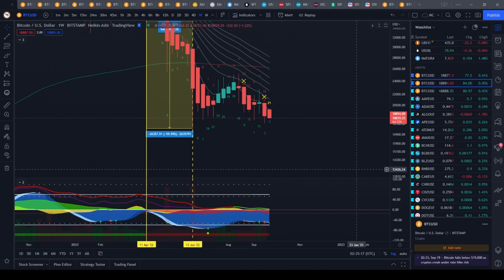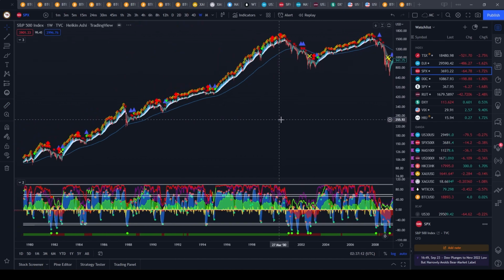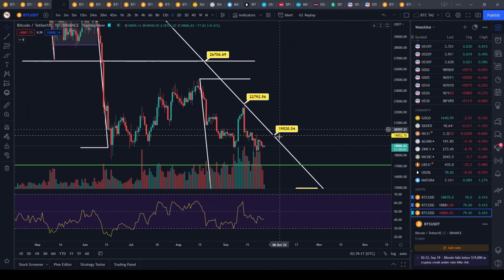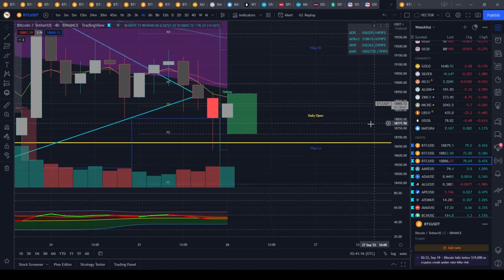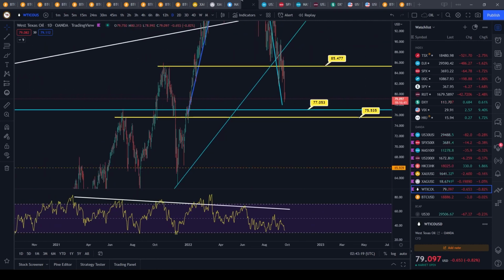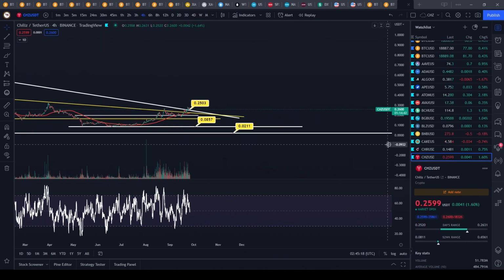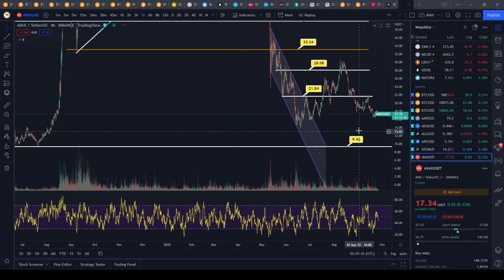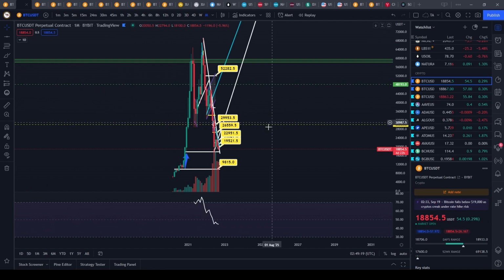ITS GETTING UGLY